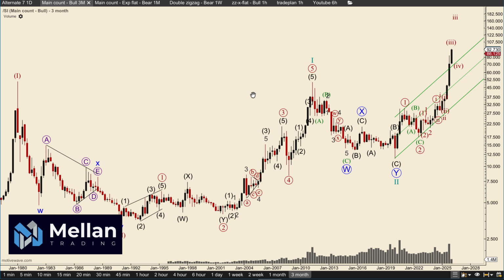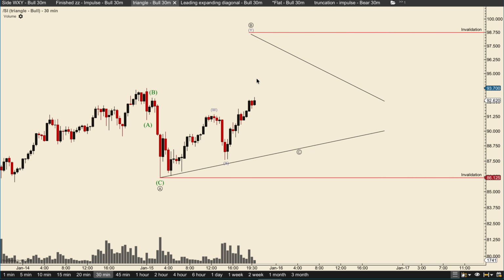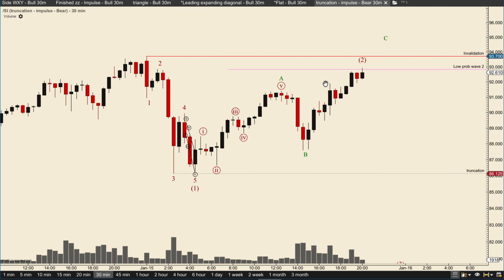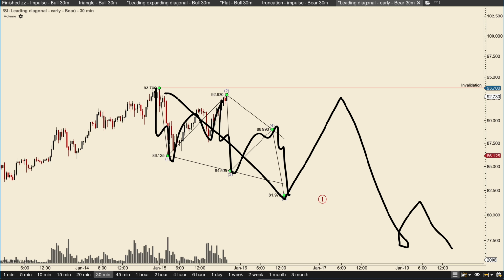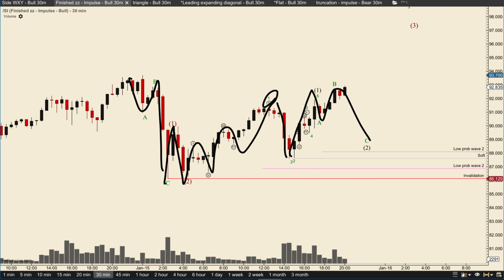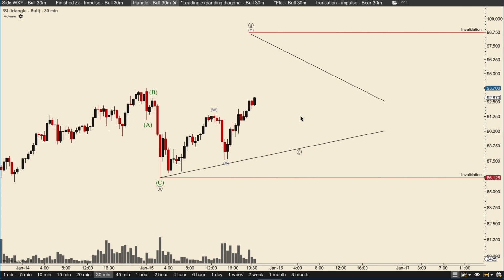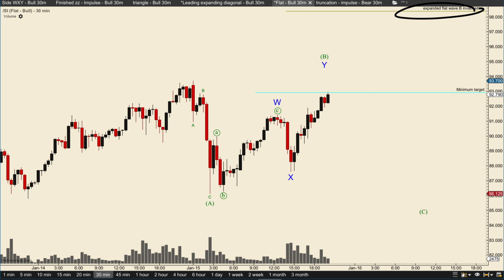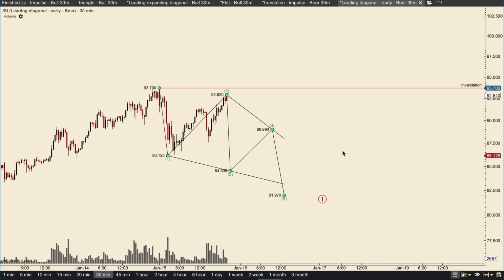Silver — Can the Trend Continue? | Elliot Wave Analysis | 30 min | Key Levels For Invalidation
In this update, I analyze Silver using Elliott Wave theory and technical analysis, focusing on the recent price action within a strong upward trend. Silver appears to be in a powerful impulsive move, likely within a bigger wave 3 structure — which makes the current pullbacks especially important.

The key question now is whether these wave 4 and wave 5 structures are corrective pauses within the trend, or early signs of a larger reversal. To answer that, I zoom in on the 30-minute chart to evaluate whether the current moves are corrective or impulsive in nature.

This distinction is critical for determining whether lower prices are likely ahead — or if the trend remains intact and continuation is the higher-probability outcome.

At the end of the video, I also link to my main macro count where the larger timeframe analysis can be found.

No hype. No predictions.

Workflow & disclosure

Links